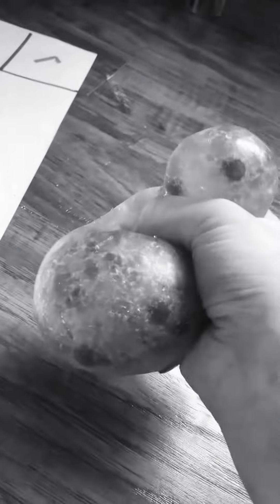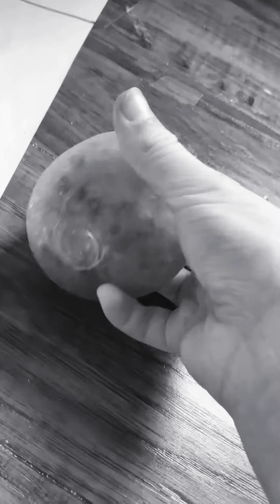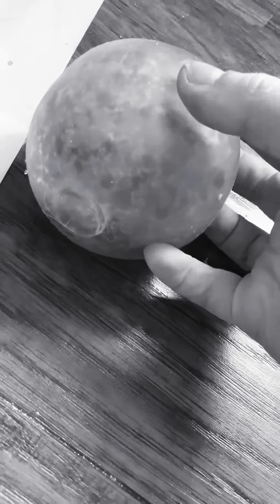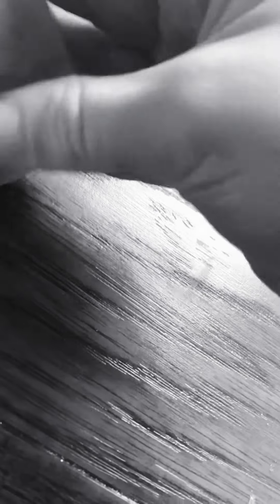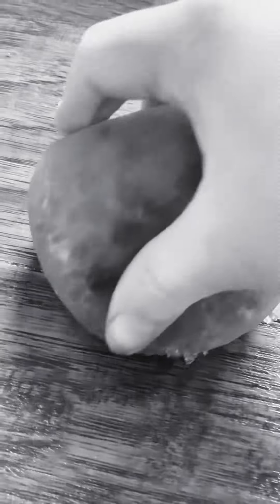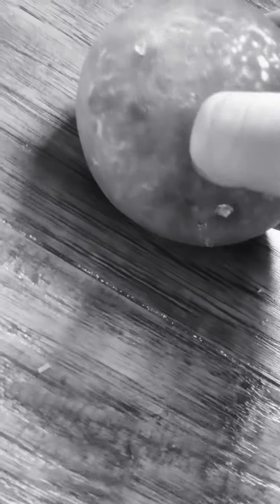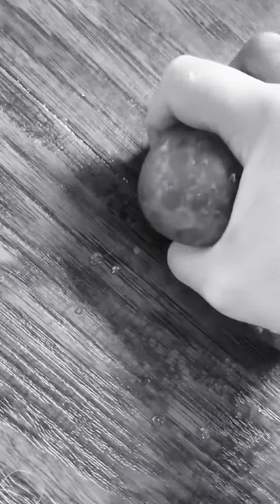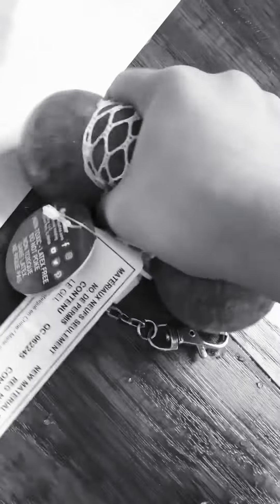My or-bees stress ball popped.